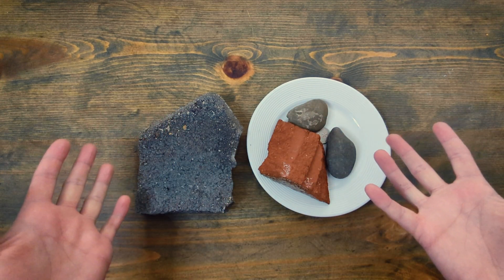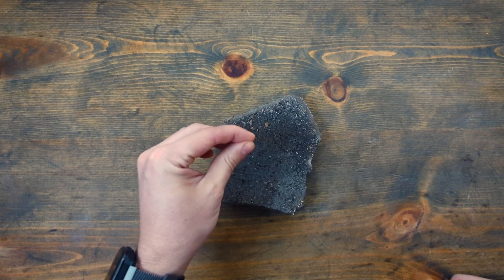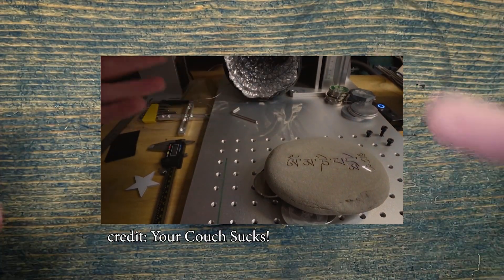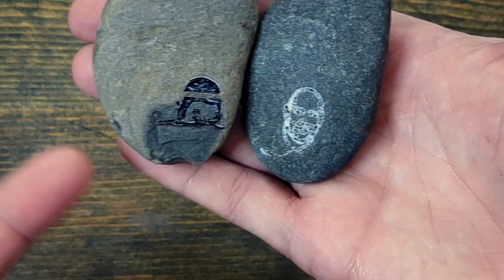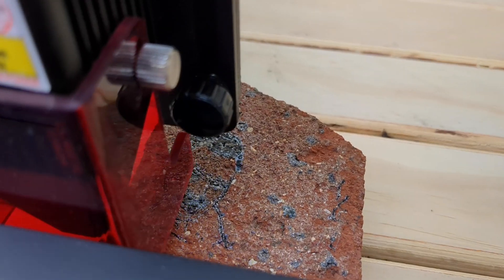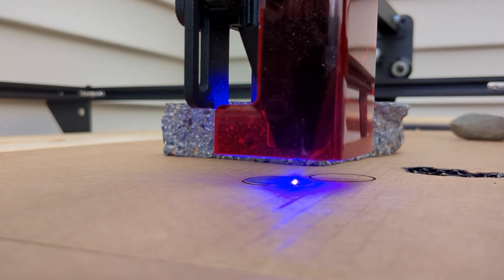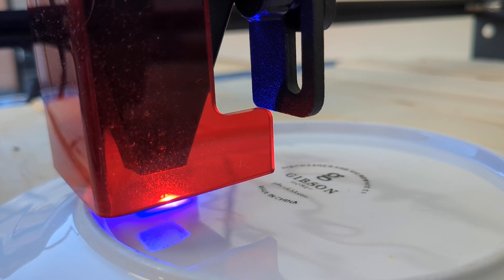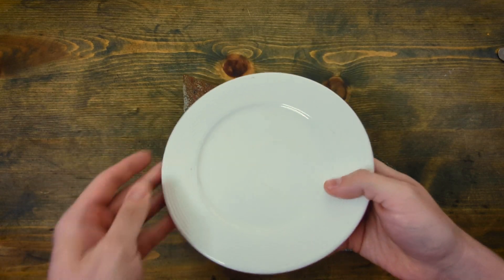Can a laser cut rocks?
Longer's channel w/ tutorials:
My Favorite Tools:
Leatherman Wave +
Craftsman Drill
Craftsman Jigsaw
Craftsman Orbital Sander
Japanese Pull Saw
Titebond Wood Glue
My Favorite 3D Printing Supplies:
Ender 3 3D Printer
Prusa Mini 3D Printer clone
Overture PETG Filament
Paramount PETG Filament
Priline TPU Filament
Some of my gear:
Panasonic Camera
PANASONIC LUMIX G X Vario Power Zoom Lens
Rode NTG4+ Shotgun Microphone
Disino XLR to 3.5mm (1/8 inch) Stereo Microphone Cable
Ring Light Kit